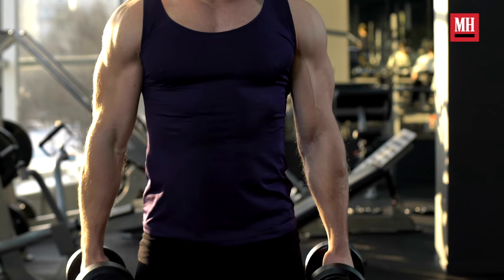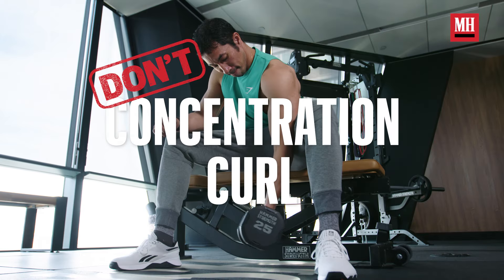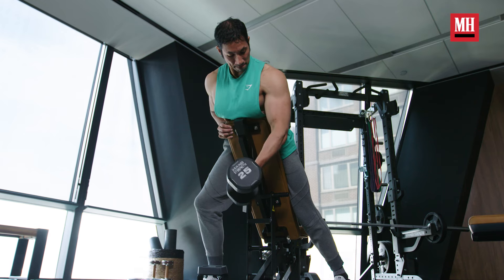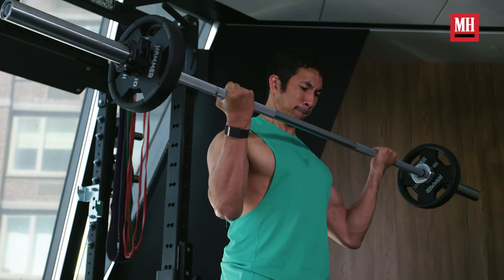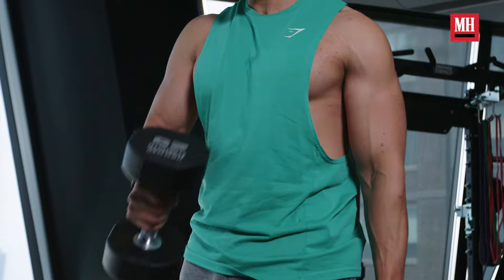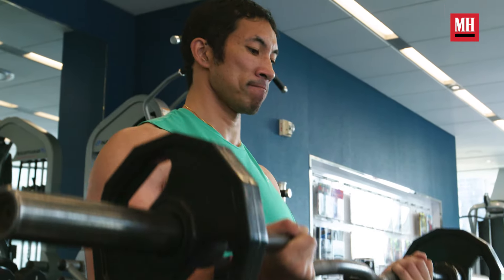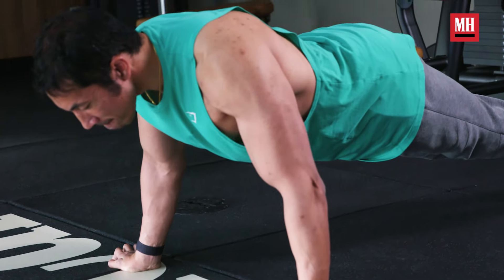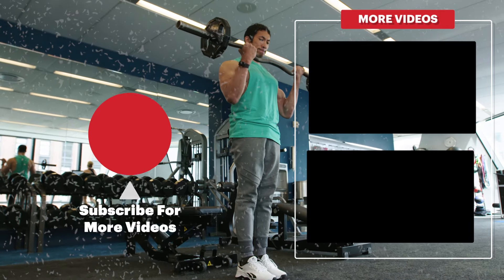Stop Doing These Biceps Exercises & Do These Moves Instead | The Don't List | Men’s Health Muscle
Sometimes, simpler is better. That's especially the case when it comes to building big arms. The biceps are not overly complicated muscles. They have two jobs: flex the elbow, and twist (supinate) the forearm. That means it's relatively simple to train them effectively. If you're looking to build bulging biceps, here are five exercises you should skip, and the best moves you should sub in for them instead.